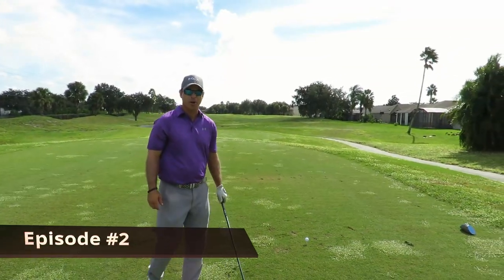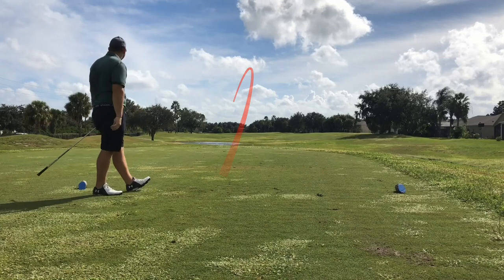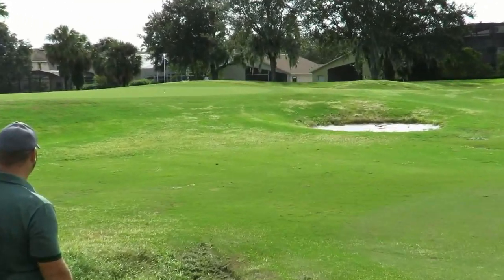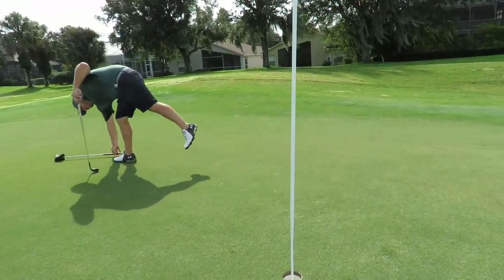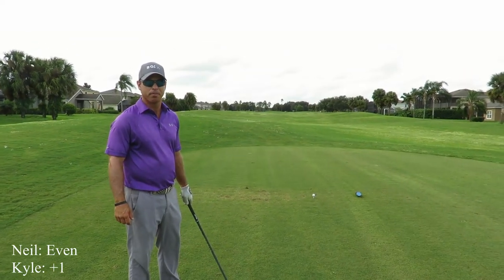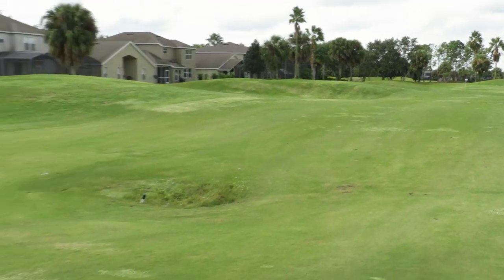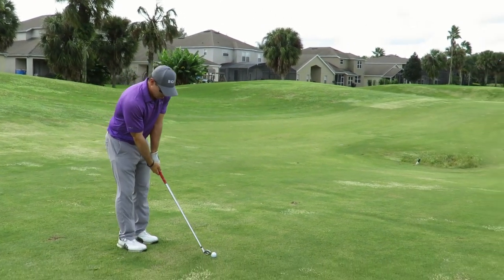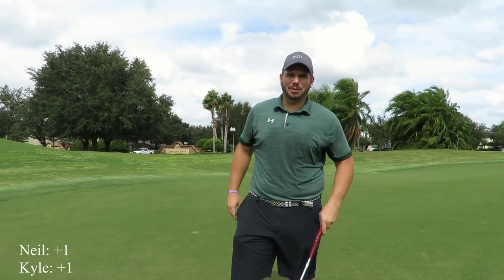Barnhill Golf Institute: Course Vlog - Stoneybrook West GC - Ep. 2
BGI Course Vlog: From hitting the long drive and chipping it close tag along with PGA Teaching Professional Neil Barnhill as he states on Stoneybrook West GC with one of his students.  Golf is an amazing game and there is no better way to have more fun on the course or post lower scores than getting out there and grinding it out.